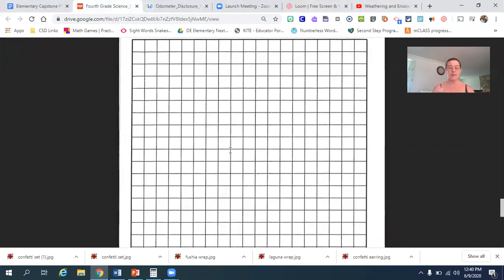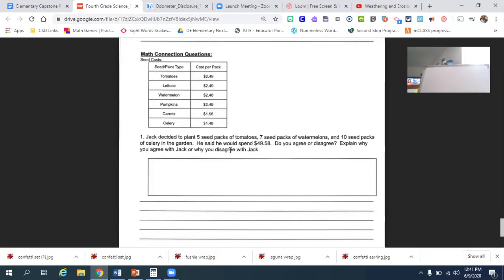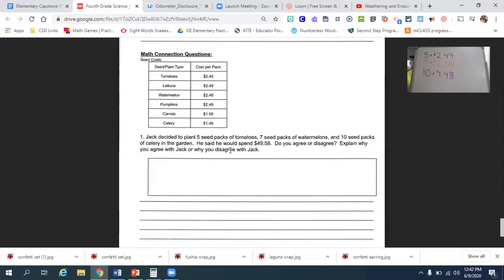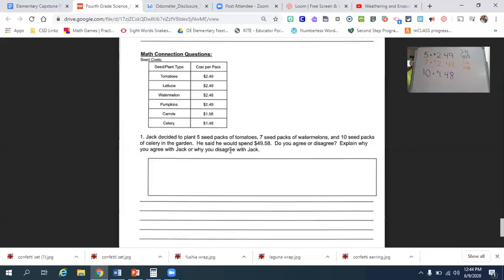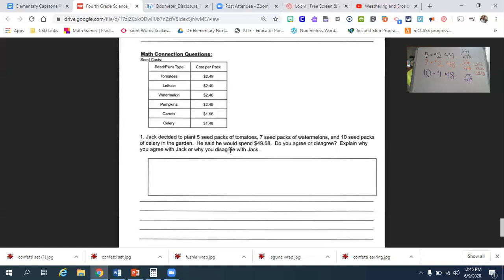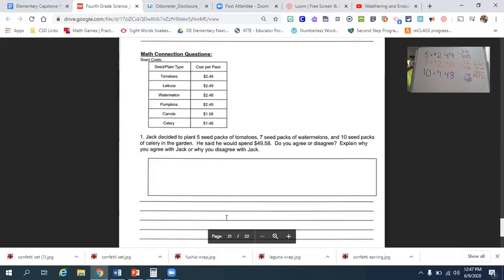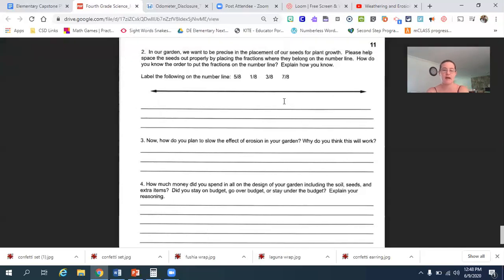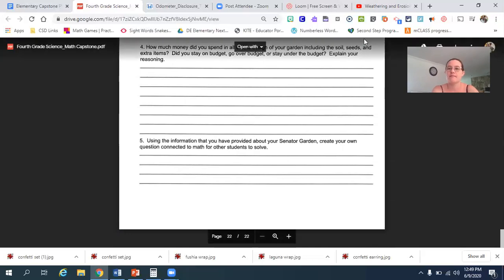4th Grade Math Capstone Day 4-5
4th Grade Math Capstone Day 4-5